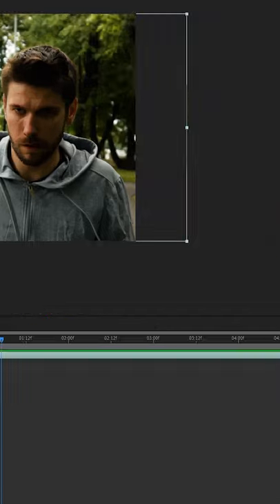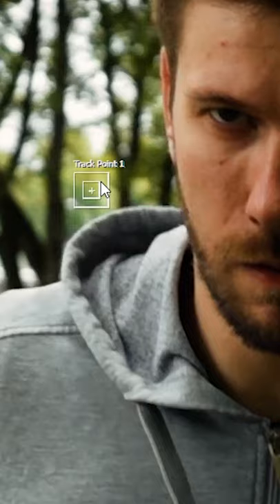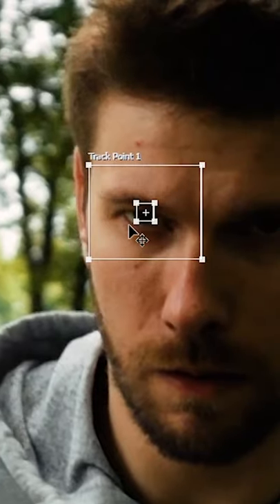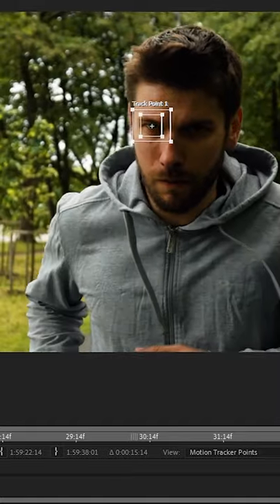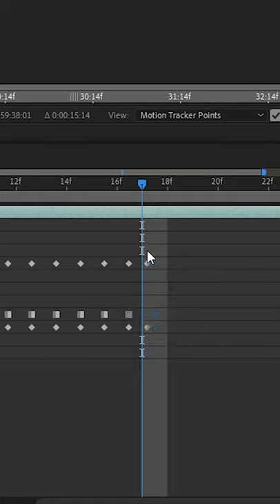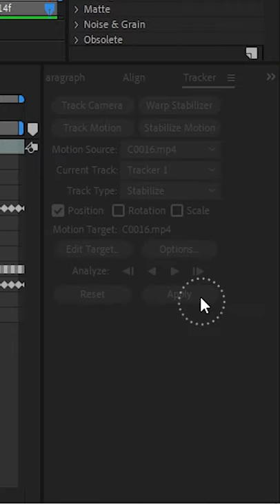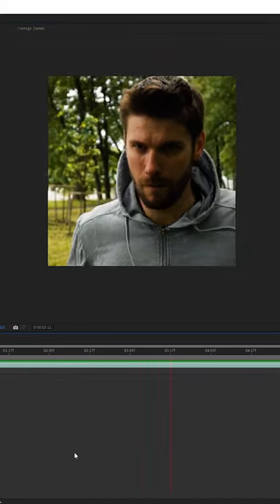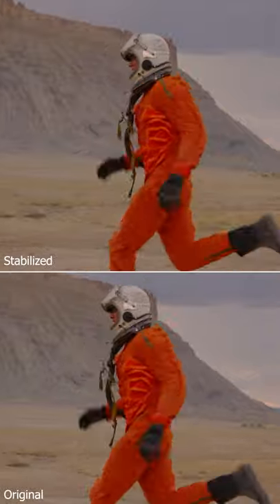Stabilize Motion Effect In After Effects